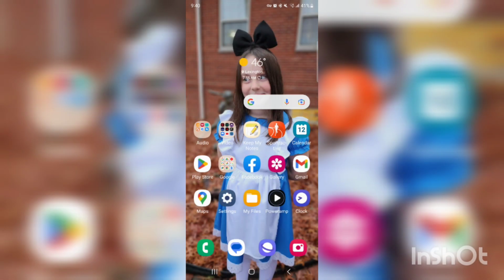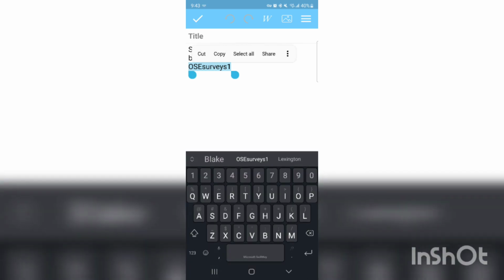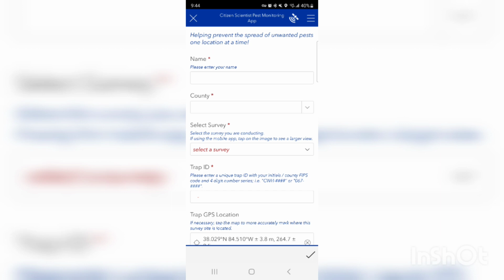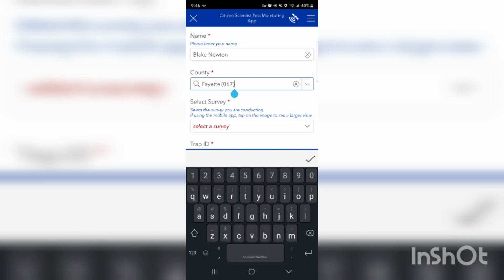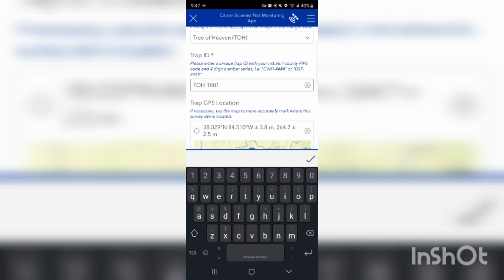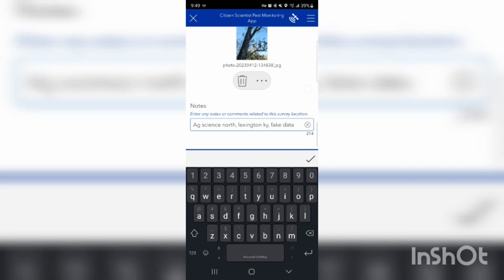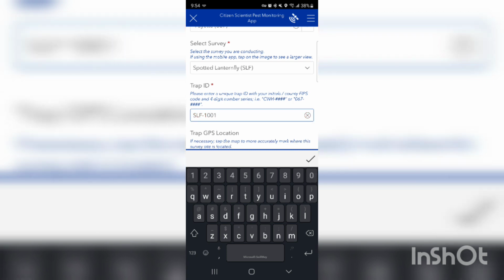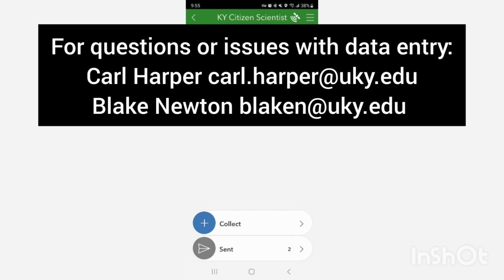KY KEEPERS: Survey 123 App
How Kentucky 4-H KY KEEPERS can use the Survey 123 app to enter observations of Spotted Lanternfly, Tree-of-Heaven, and Imported Fire Ant